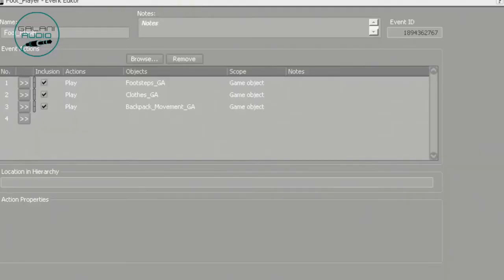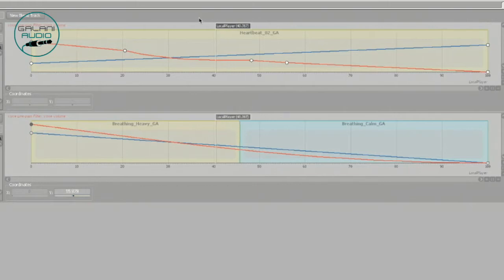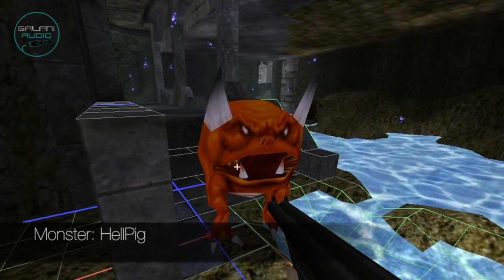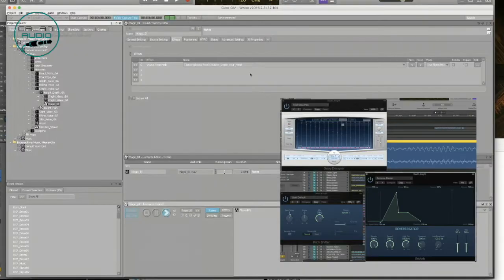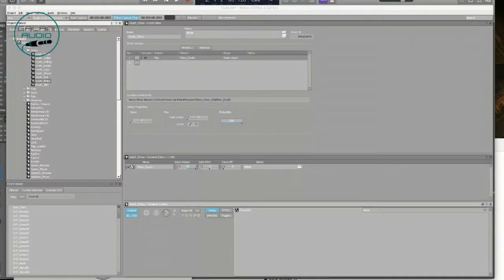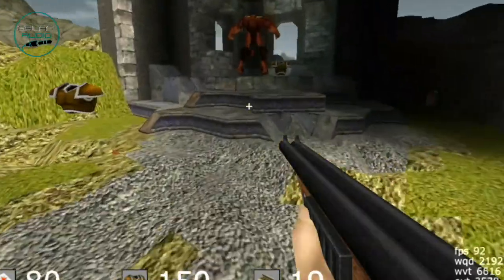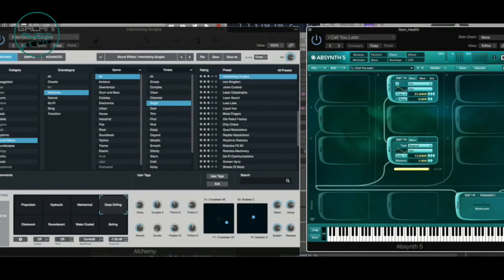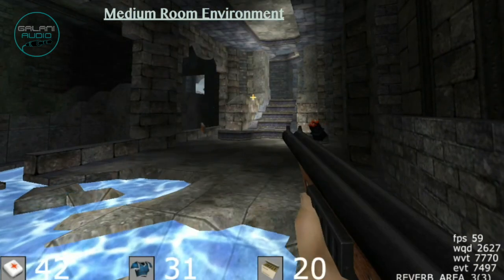Galani Anagnostopoulou: Wwise Demo Reel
This is my audio implementation demo reel using Audiokinetic's Wwise and the open-source first-person shooter game, Cube.

Sound design and implementation by Galani Anagnostopoulou.

Special thanks to Leonard J. Paul and Viviana Caro